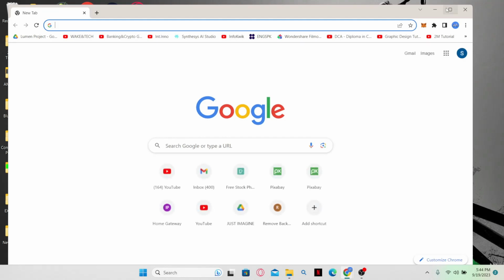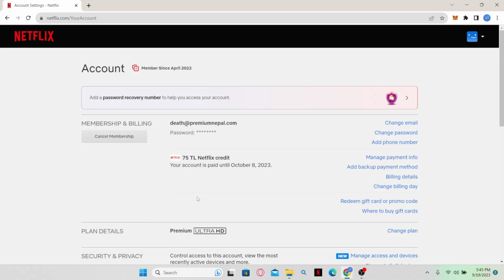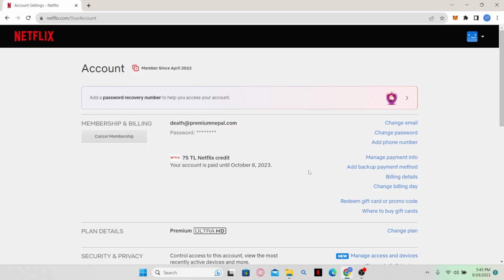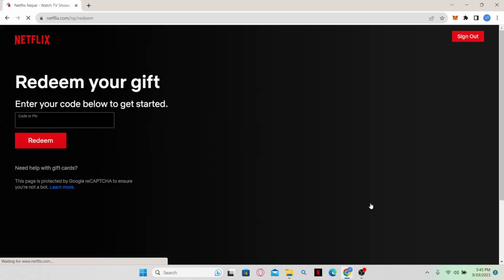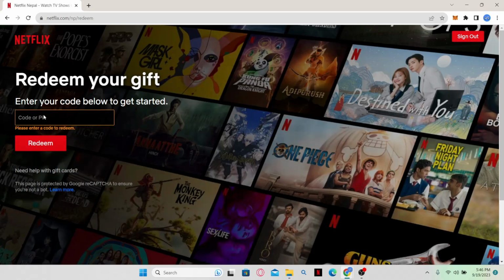How to Update Payment Information on Netflix 2023?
Don't let a payment issue interrupt your Netflix binge-watching! In this step-by-step guide, we'll walk you through the process of updating your payment information on Netflix. Keep the streaming magic alive – watch now!